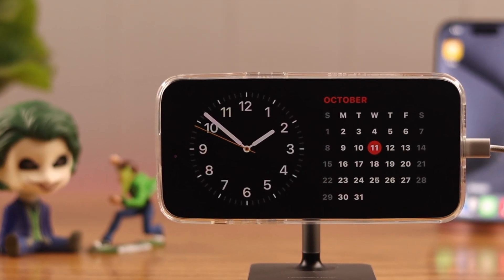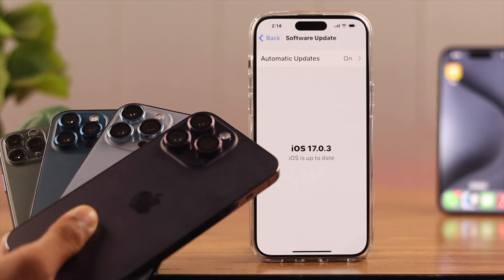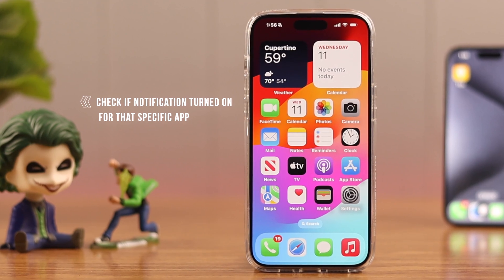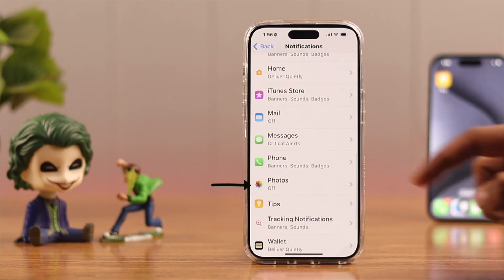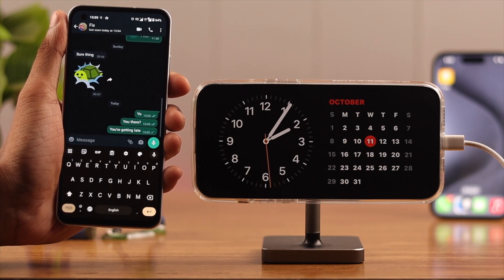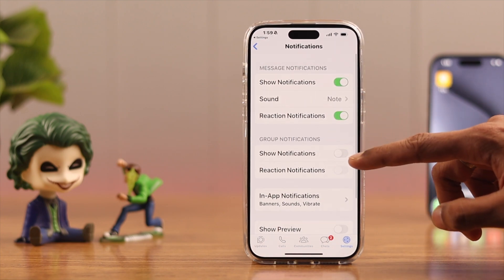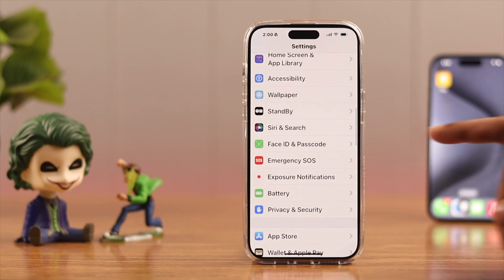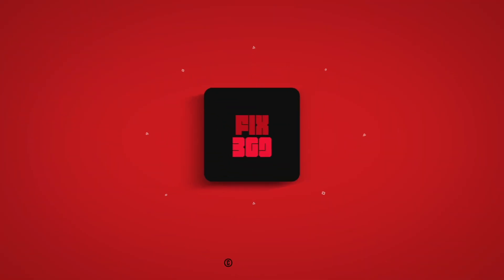Fix- Not Getting Any Notifications When Standby Mode! [iOS 17]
Notifications not appearing on the iPhone 15 Pro Max/Plus when in standby mode, preventing you from using this key feature of the iOS 17 update? Worry not, we brought you 3 easy and straightforward solutions along with some basic troubleshooting tricks to fix notification not working properly on iPhone 15/14/13/12 Pro Max or any iPhone running on iOS 17 or later.

0:00 Not receiving any Notification on Standby Mode iOS 17
0:22 Basic Troubleshooting
0:31 Solution 1: Enable Notification for Individual apps
1:09 Solution 2: Turn On In-App Notification
1:35 Solution Notification on Standby Mode